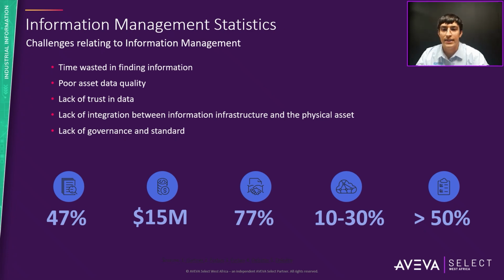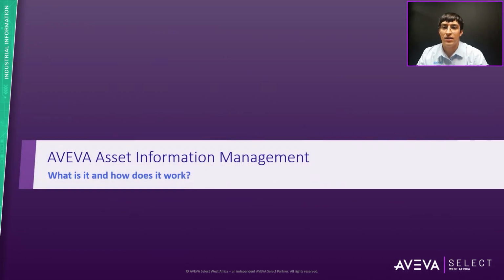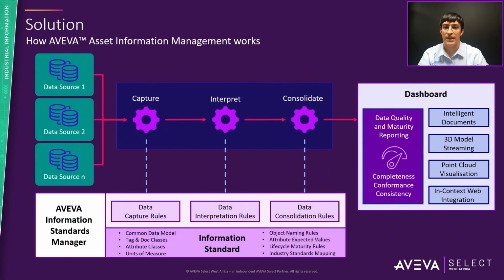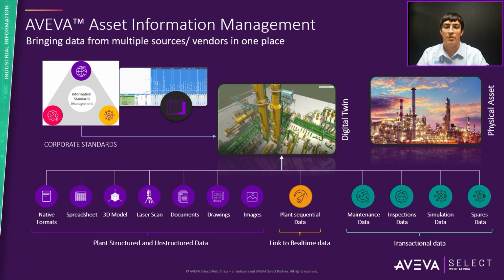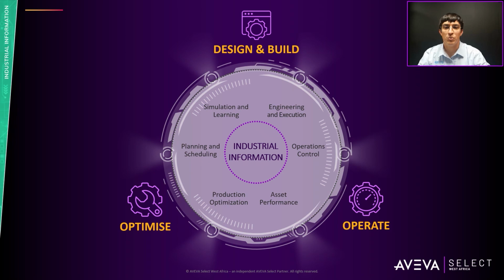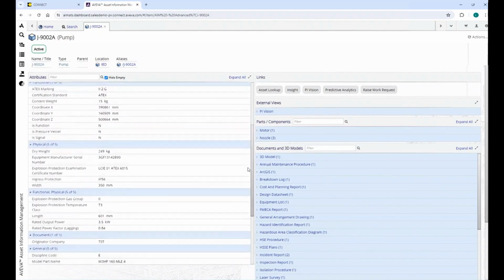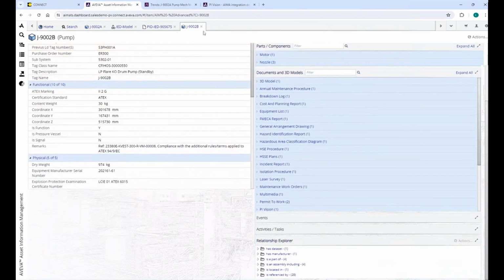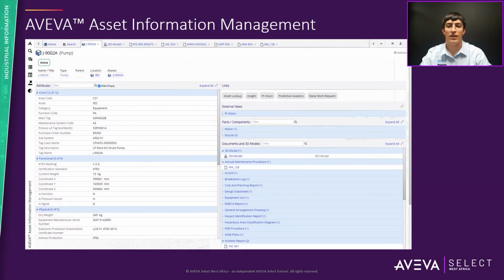X-Celerate 2024 - AVEVA Asset Information Management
🚀 Welcome to X-Celerate! In this episode, we're diving into the world of AVEVA Asset Information Management. Discover how this powerful solution streamlines the management of asset information, ensuring data accuracy and accessibility across your organisation.

AVEVA Asset Information Management centralises and organises asset data, providing advanced tools for data visualisation, reporting, and analysis.

Whether you're an asset manager, engineer, or IT professional, this video will guide you in leveraging AVEVA Asset Information Management to enhance data-driven decision-making and operational efficiency. Watch now and accelerate your journey to optimized asset management with X-Celerate!